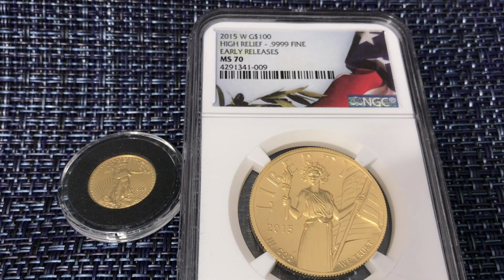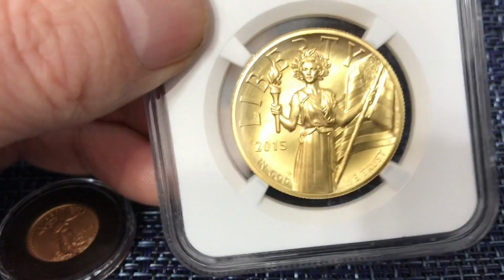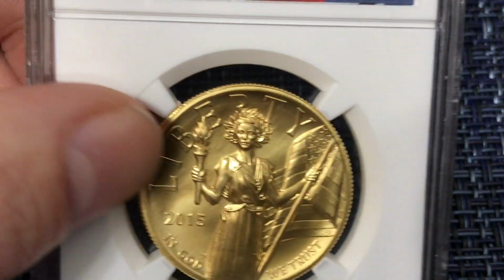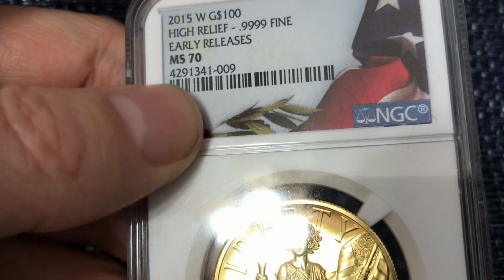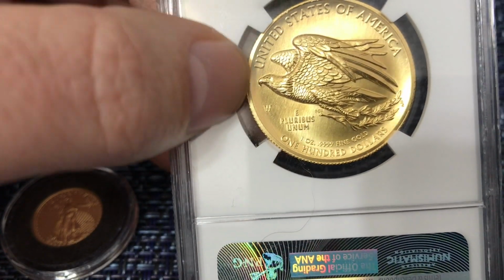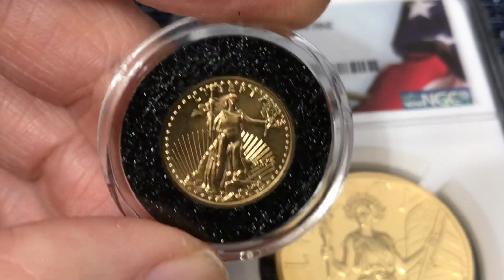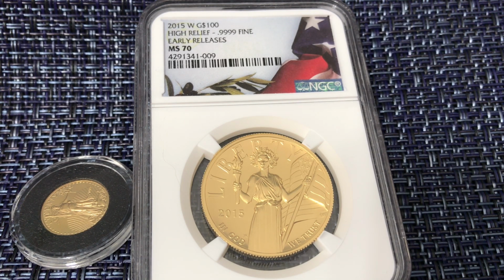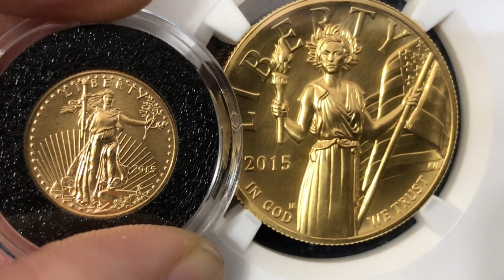Adding 1.1 Oz More U.S. Gold: Thoughts On Modern Grading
(I get a small profit on sales)
Bitcoin:14RZD6XGGv4RFMyTTbPndmuYBWTc5w1Sm6
Ethereum:0x98E741Abf6D70ed1e6b3C97203a1B72414F1D6ad
Litecoin:LfgL5D7Wvtknagbn2WuCcXasAfquzv2CGB